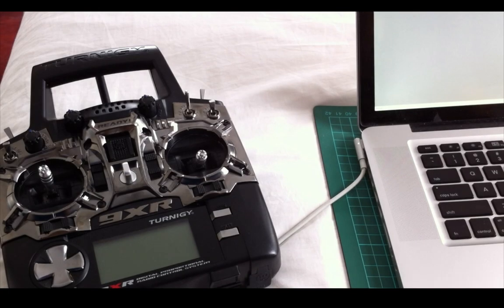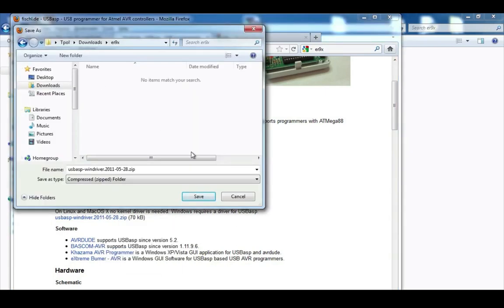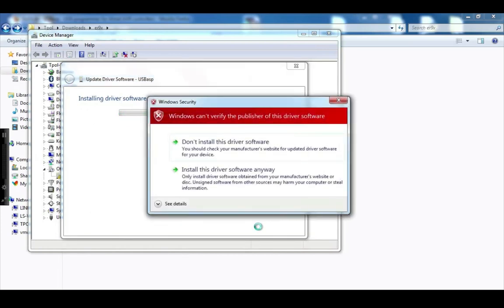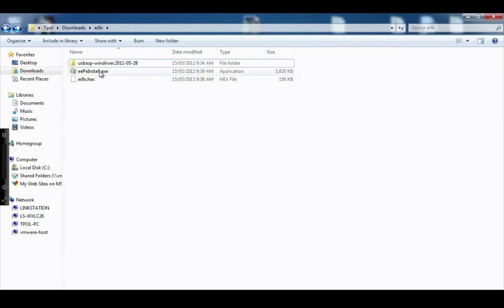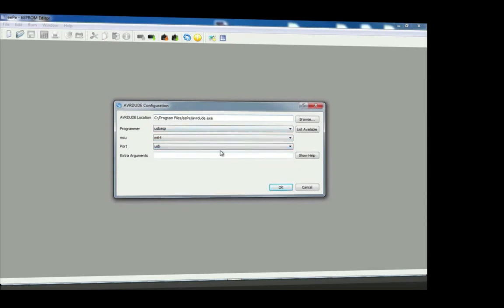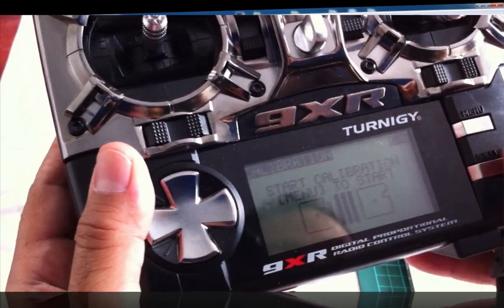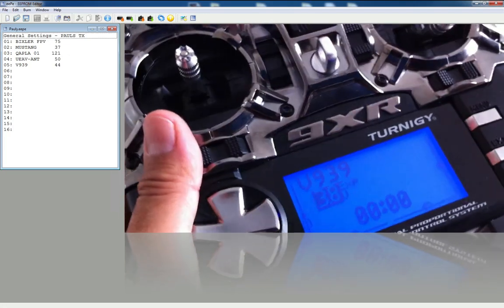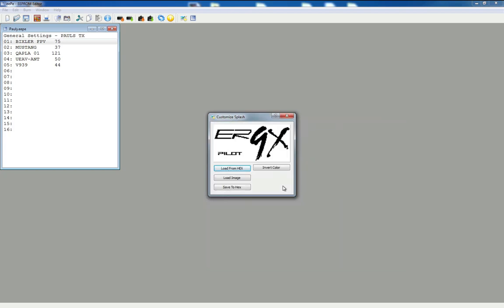HK Turnigy 9XR Firmware update to er9x with eePe - AVR Installation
This video will run you through the process of updating the firmware of your 9xr Radio including uploading your Model Data etc. I've also included part of a previous video that will run you though the tricky process of install the AVR Programmer Drivers

but I got mine from ebay only because I was in a hurry to do this mod.

The board I purchased was from ebay and if you search for item 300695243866 you should find the exact one I purchased. Having said that if you search USBASP USB ISP AVR Programmer etc you should find one.

In any case I hope this is of help!!